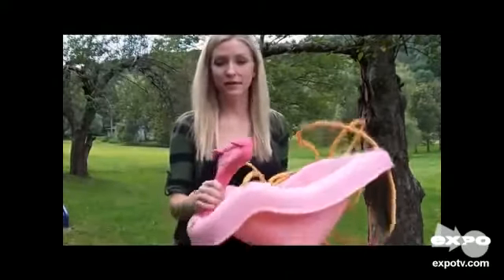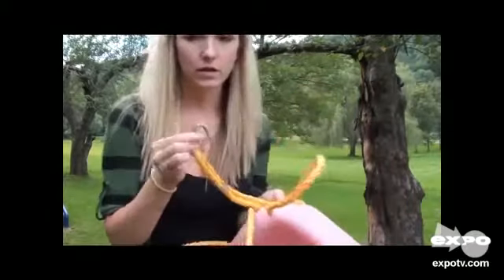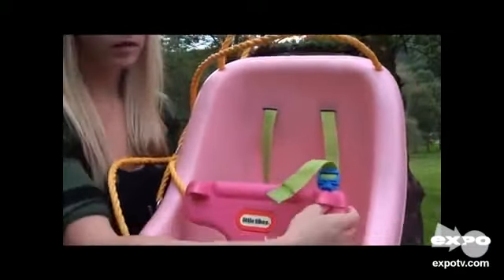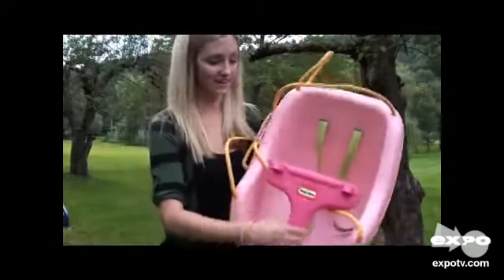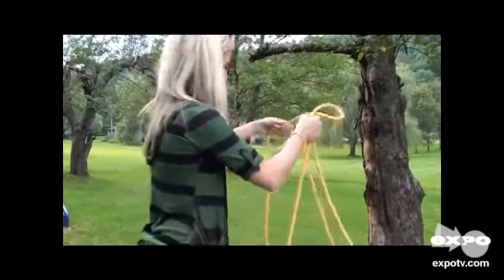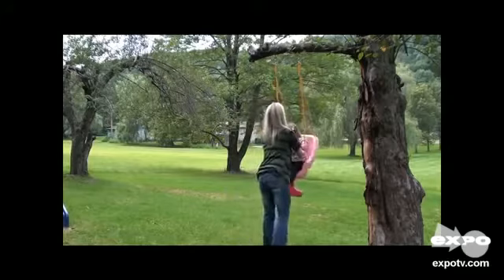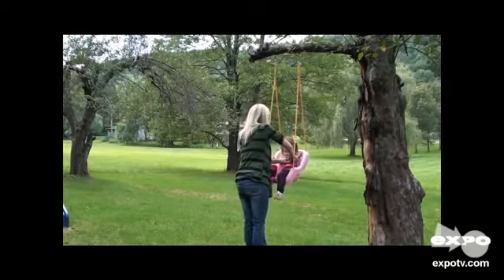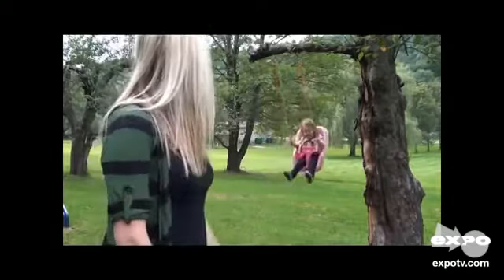Little Tikes 2 -in- 1 Snug 'n Secure Grow With Me Swing - Blue